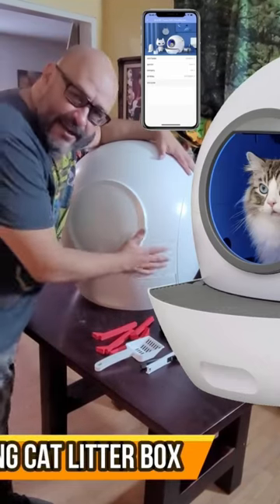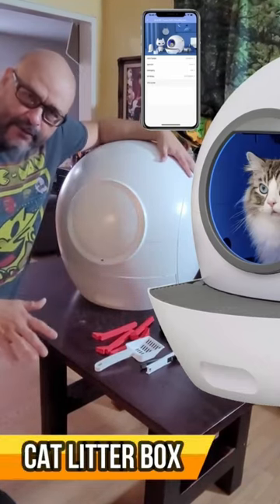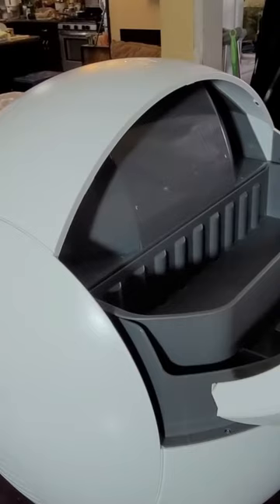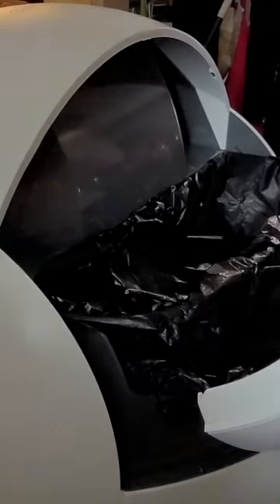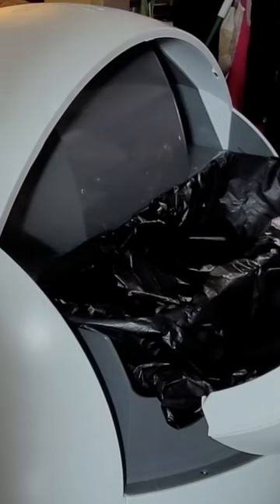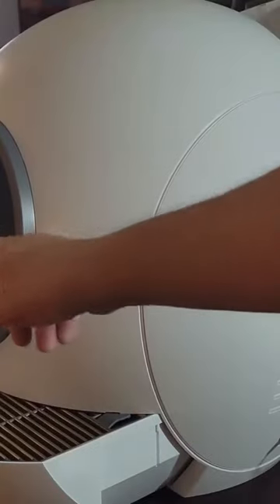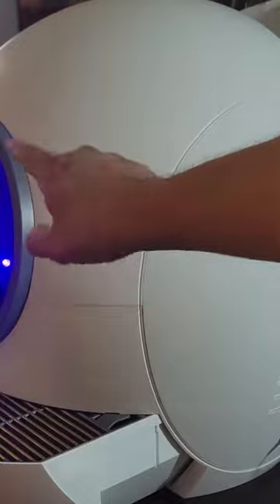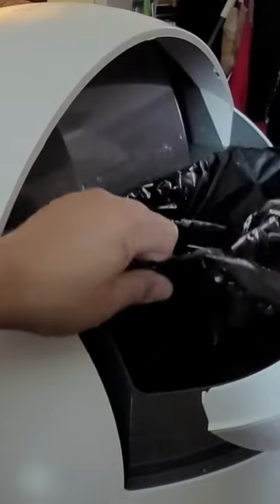Self Cleaning Cat Litter Box Short